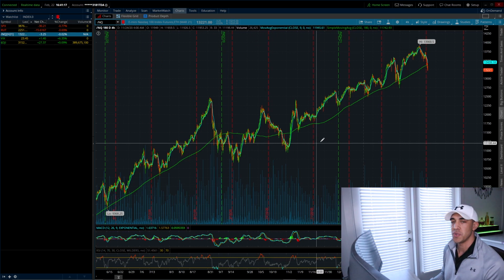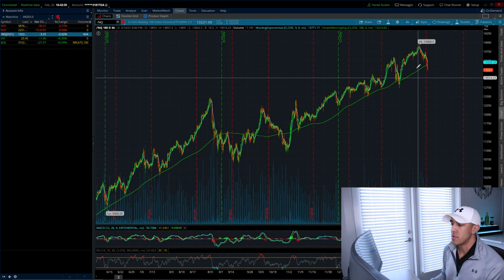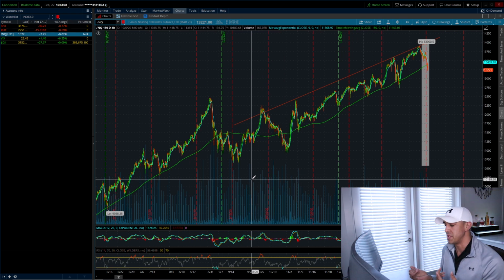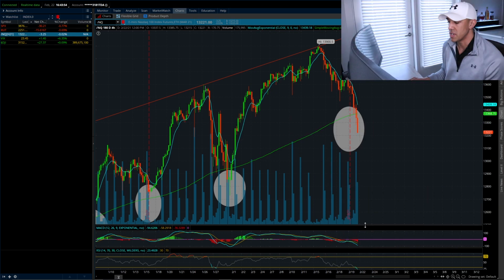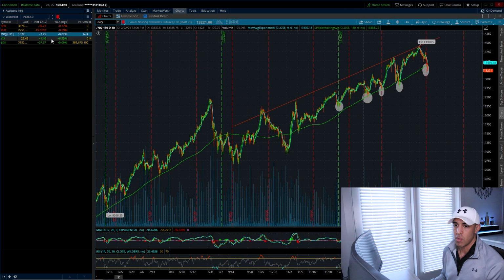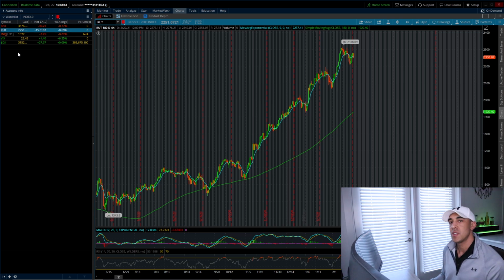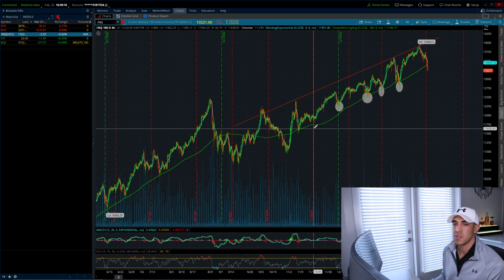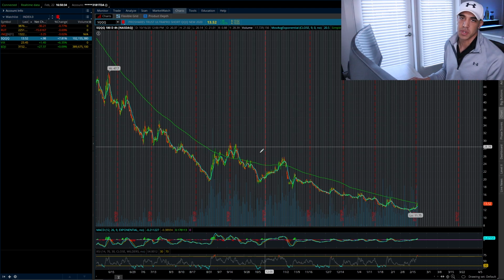What is a Stock Index and How to Find Market Reversals - NASDAQ, S&P 500, and Dow Jones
Today was a BLOODBATH. Let's break it down. In this video, I'll lay out what a Stock Index (Indicies) is, and how to find Market Reversals before they happen. I'll be breaking down the top Stock Index (indices) like the NASDAQ 100, Dow Jones Industrial Average, S&P 500, VIX, and Russell 2000. Market Reversals are difficult to time, but from a technical analysis standpoint, we can find methods of forecasting and spotting them ahead of time.

📚 My Favorite Books on Finance
⏱️Time Stamps⏱️
Welcome! 0:00​
What is a Stock Index? 1:29
Stock Index Technical Analysis - NASDAQ 100 (/NQ) 1:48
What is the NASDAQ 100? 2:11
Stock Index Technical Analysis - NASDAQ 2:32
How to Forcast a Market Reversal 2:40
What is the Dow Jones Industrial Average ($DJI)? 4:10
Stock Index Technical Analysis - Dow Jones 4:30
What is the S&P 500 (SPX)(SPY) - 5:07
Stock Index Technical Analysis - S&P 500 5:29
What is the VIX (VIX)? 5:56
What is the Russell 2000 (RUT)? 6:50
Market Sell-offs are Healthy 7:36
Good stocks to Trade on RED days 8:40
Want to learn how to trade in the stock market while managing a 9 to 5 job? I'm on this path now and began my journey at age 26, it's never too early or late. Let's get there together!!